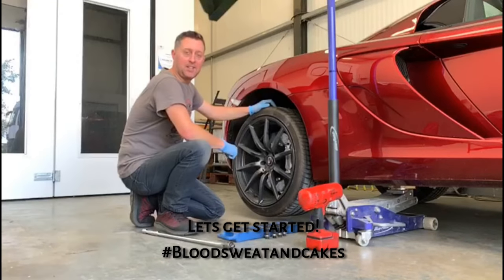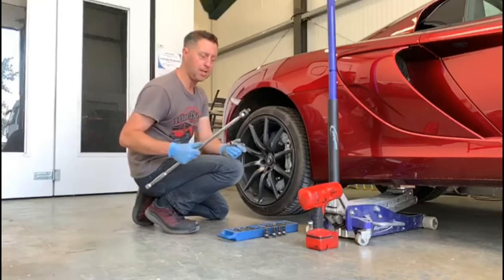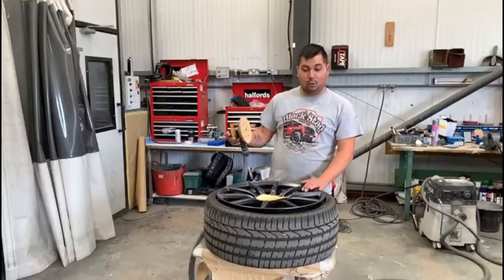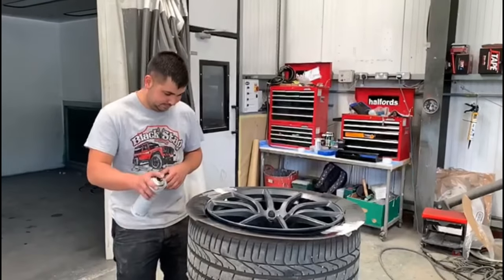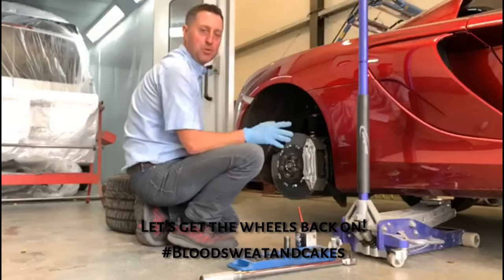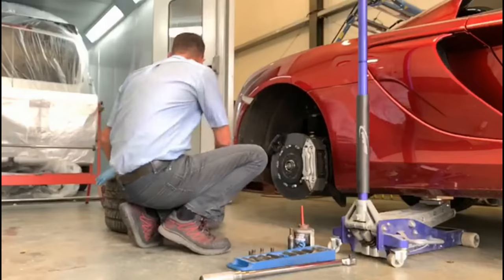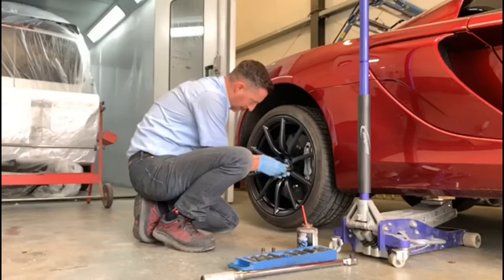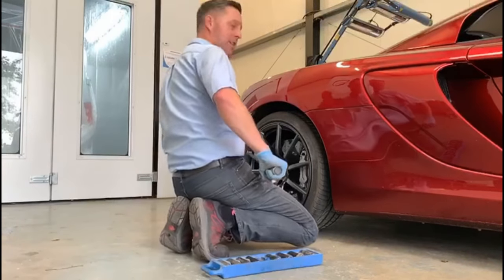McLaren 650s - How To Repair Damaged Alloy Wheels - How To Guide - Alloy Wheel Repair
If were going to do a vlog showing how to refurbish alloy wheels we might as well do it on a Mclaren 650s. In this vlog we show you everything from jacking up the car, removing the wheels, refurbishing the wheels and then refitting the alloy wheel to finish.

Mclaren, mclaren 650s, alloy wheel, alloy wheel refurbishing, how to refurbish alloy wheels, supercars, alloy wheel repairs

For all your Pickup truck, van and Landrover Defender styling check out our Black Stag Styling @blackstagstyling.
Want to own some Black Stag Styling merch? Check out the link to our online Etsy store!